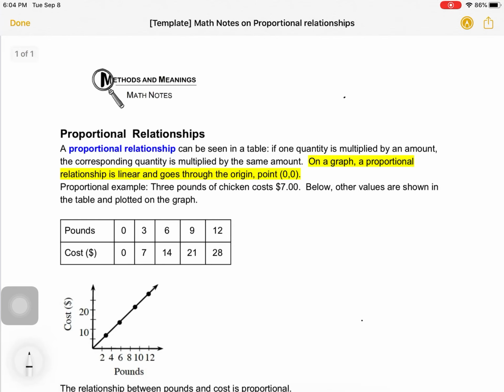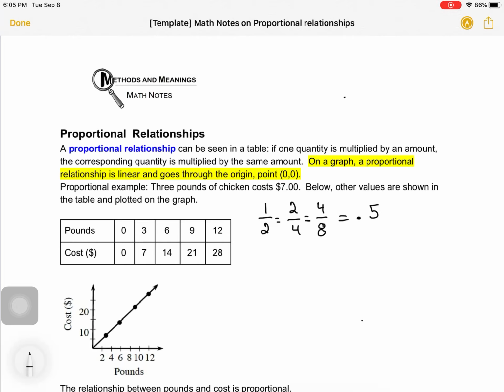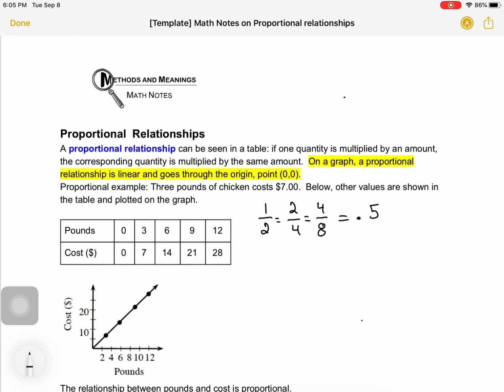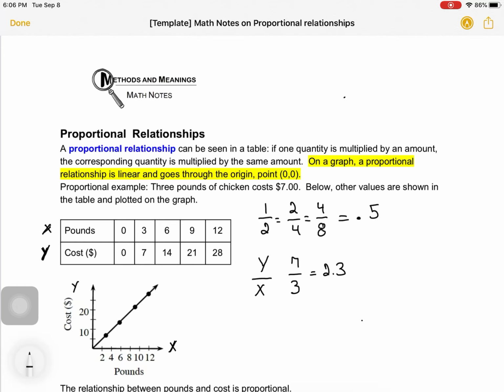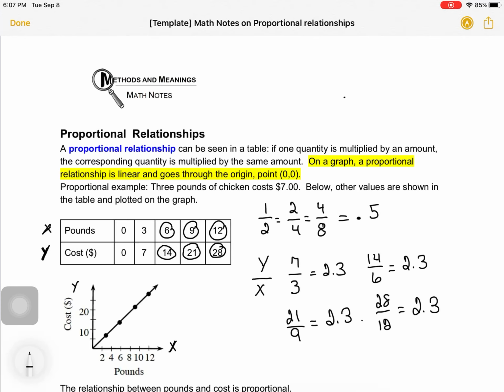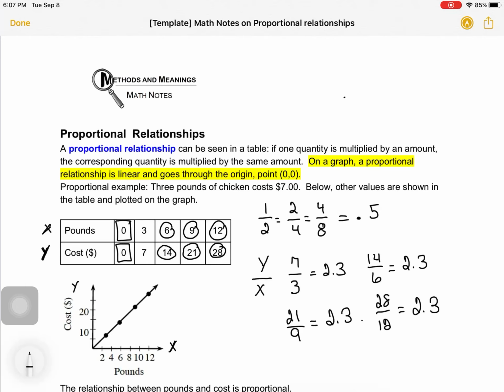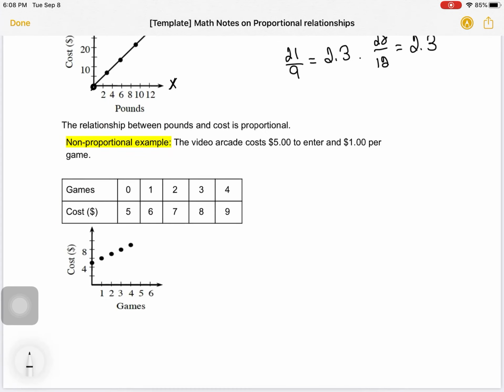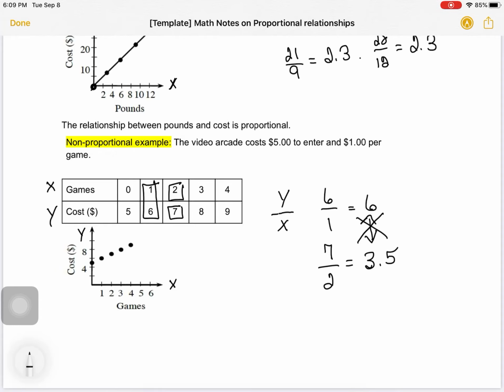September 8, 2020